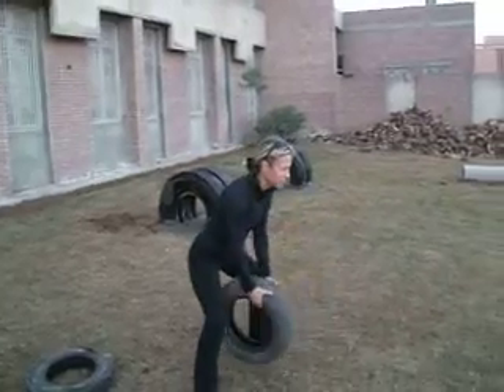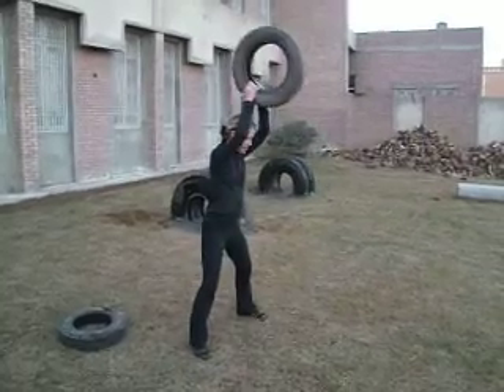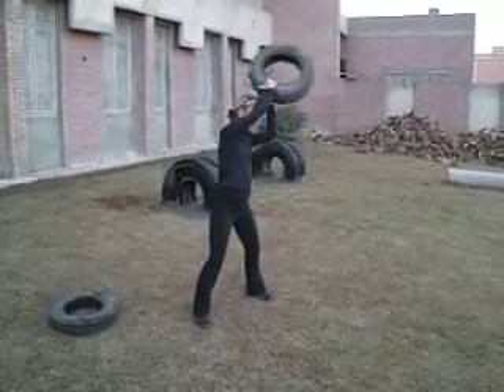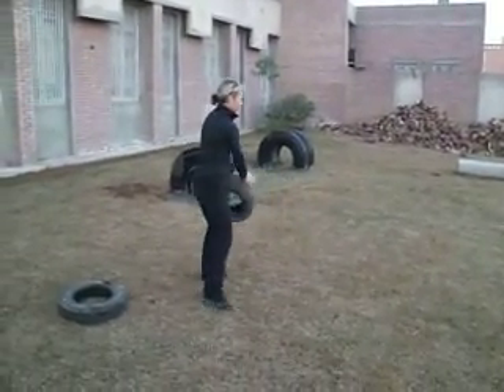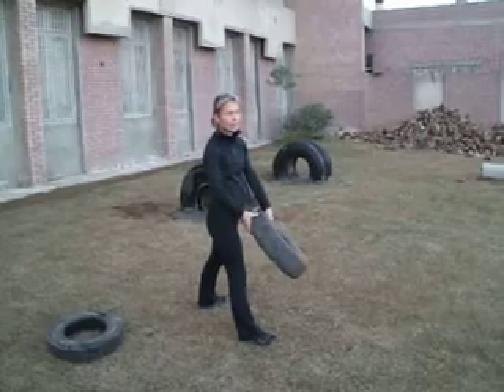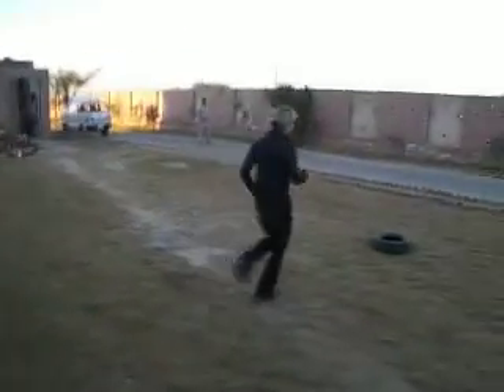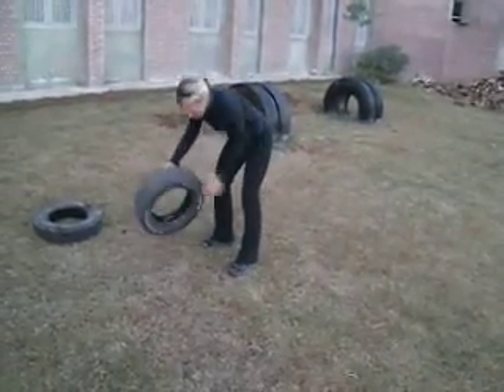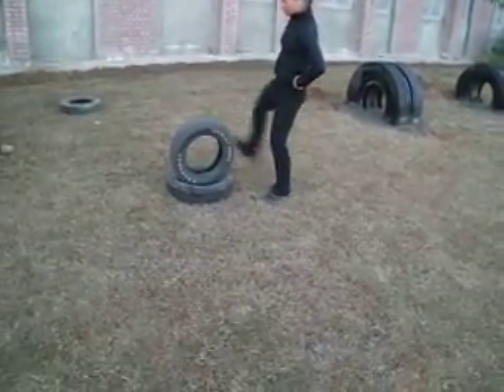Upper back and trunk w small tire